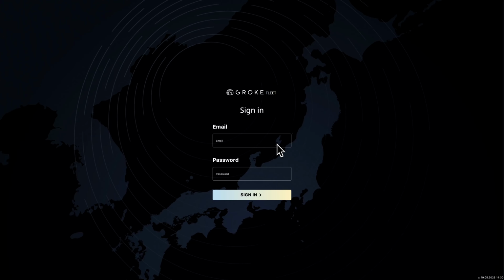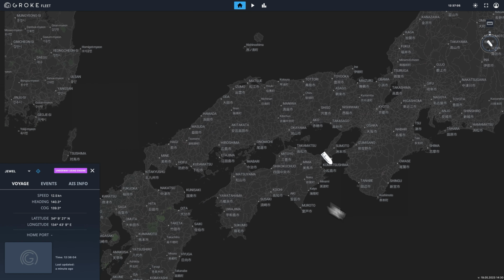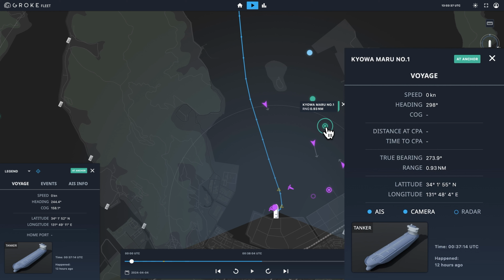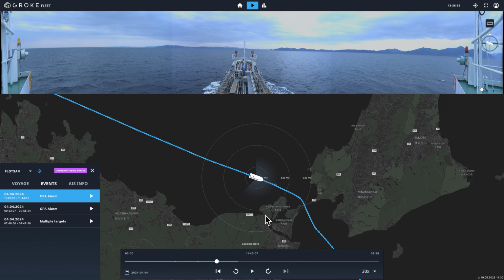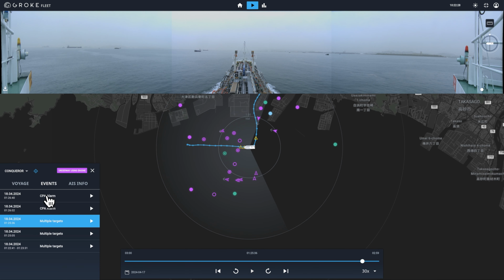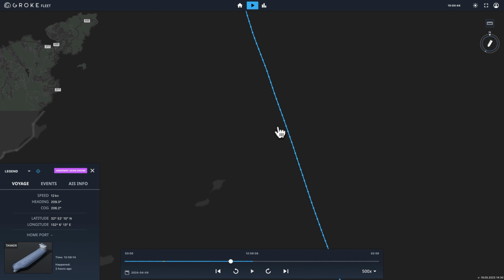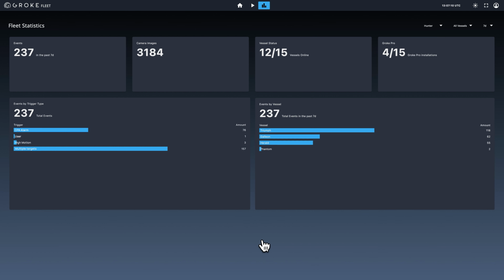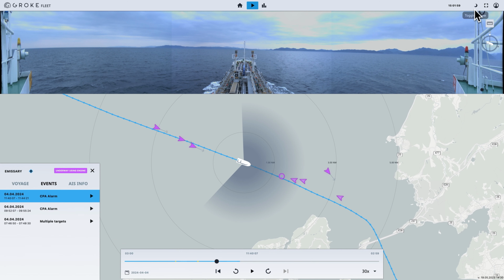Groke Fleet - Introduction to User Interface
This gives a detailed introduction to Groke Fleet's user interface.

Groke Fleet is a fleet management system designed for onshore fleet managers to evaluate the safety and efficiency of their fleet. It works seamlessly with Groke's revolutionizing Groke Pro situational awareness system.